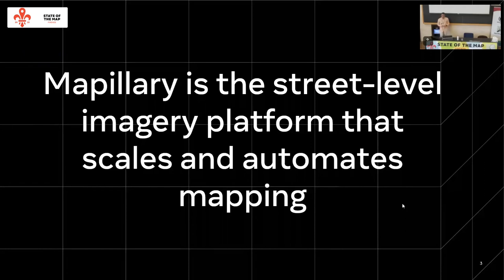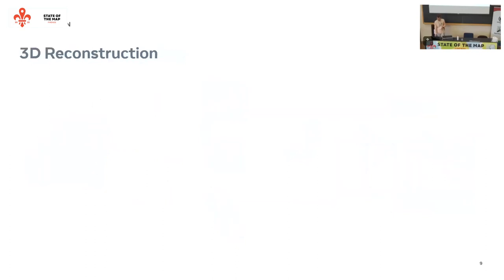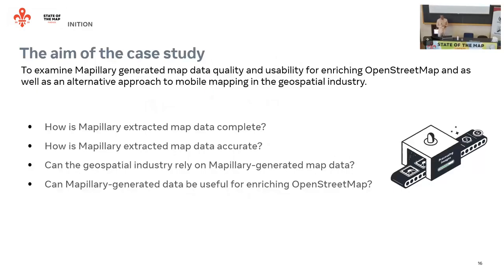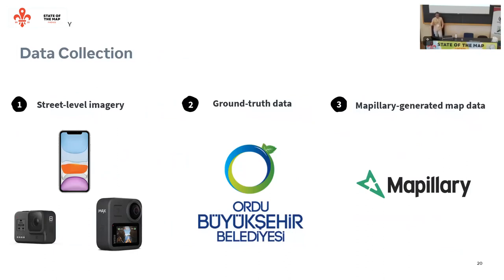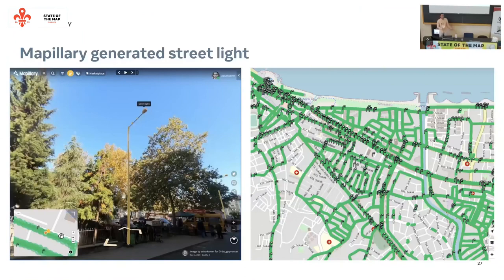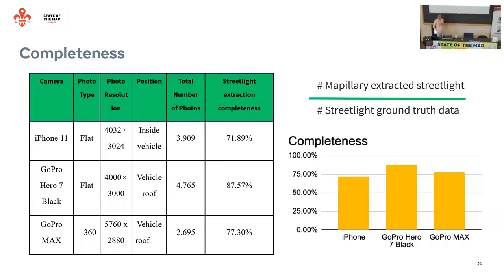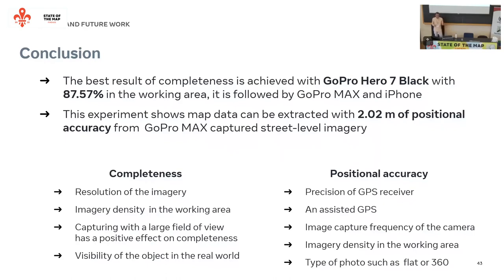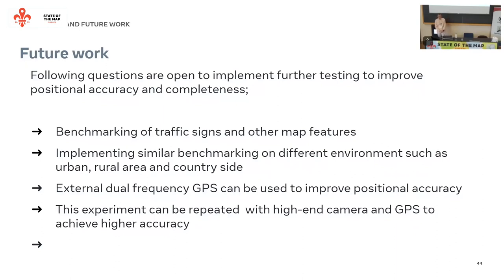2022: A review of Mapillary-generated map data and how accuracy compares across devices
Mapping is time-consuming and requires a high workforce when it comes to keeping maps up-to-date. Mapillary brings a different approach to geospatial data collection with street-level imagery. This approach allows communities to collect geospatial data faster and cheaper. But can Mapillary-generated data be useful for enriching OpenStreetMap? In this study, Mapillary-extracted map data will be examined against ground truth to assess data quality on contributing to OpenStreetMap.

In this case study the positional accuracy and completeness are assessed by benchmarking Mapillary-generated data against ground truth for street light provided by Ordu Metropolitan Municipality in the borough of Altinordu, which covers an area of 9 km2. A total number of 323 street lights were recorded in the authoritative dataset.

Completeness and positional accuracies are evaluated for each street light for different camera setups. In order to compare the impact of camera type on positional accuracy, street-level imagery was collected with three different cameras: iPhone 11, GoPro Hero 7 Black and GoPro Max. Collected street-level imagery was uploaded to Mapillary by using the Desktop Uploader. Imagery which are captured from different cameras is isolated during the upload to compare map data accuracy, completeness and correctness comparison based on camera type.

In this experiment, we validate the effectiveness of Mapillary extracted map data by focusing on streetlights by evaluation results based on completeness and positional accuracy key performance indicators. The best result of completeness is achieved with GoPro Hero 7 Black with 87.57% in the working area and it is followed by GoPro MAX with 77.30% for Mapillary extracted street light data . Lastly, the completeness of iPhone 11 acquired data is 71.89%.

In terms of positional accuracy, our experiment shows GoPro MAX captured street-level imagery can be extracted with 2.02 m of positional error and it is followed by GoPro Hero 7 Black with 2.17 m of positional error. The average positional error of street light which is extracted from iPhone 11 captured street-level imagery is 2.21 m. This positional error is close to the precision of a single frequency GPS receiver.

This experimental study shows that positioning accuracy is highly related to the GPS accuracy of the capture device, and in general, a large part of the final positional error can be attributed to this. Mapillary's 3D reconstruction is able to mitigate some of these effects. Additionally, capturing with a large field of view has a positive effect on accuracy. In this study we also validate that positional accuracy depends on various factors of the capture process; precision of GPS receiver and additionally positioning hardware, resolution and quality of the images, image capture frequency of the camera, imagery density in the working area and type of photo such as flat or 360.

The overall positional accuracies are under 5m which can be a promising solution for enriching street lights data on OpenStreetMap and collecting streetlights inventory for the municipalities and governmental bodies if this data will not be used for surveying purposes or reference data, however Mapillary-generated data can be useful and time effective as complementary data with low cost collection expenses.

Said Turksever